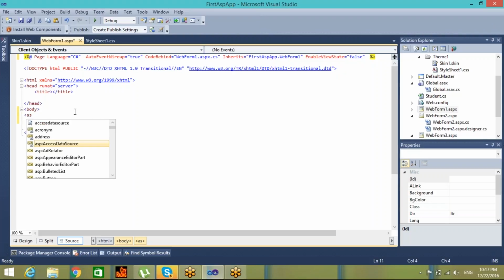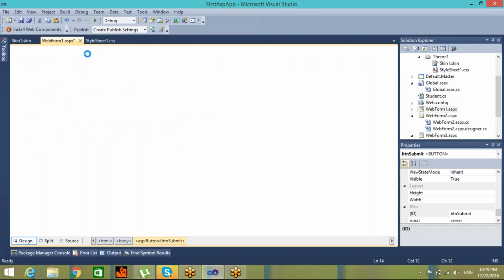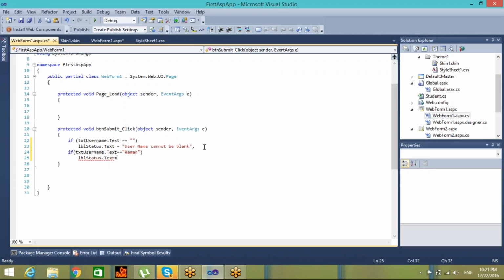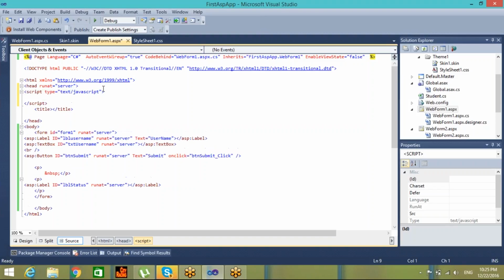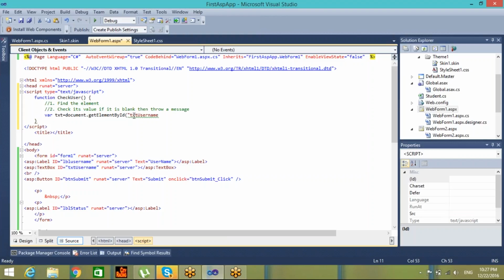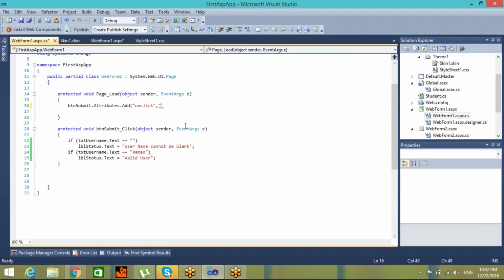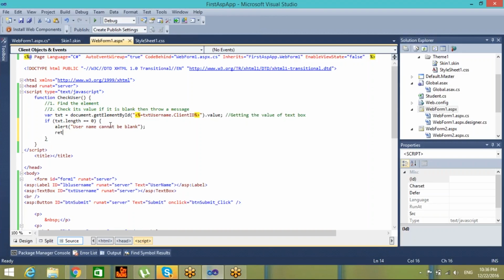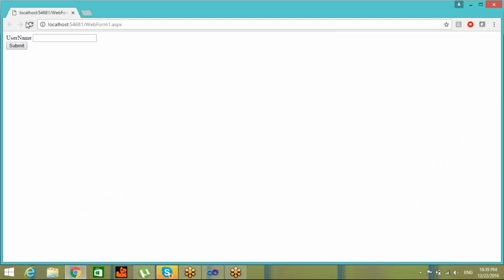Lecture 8 AspNet JavaScript